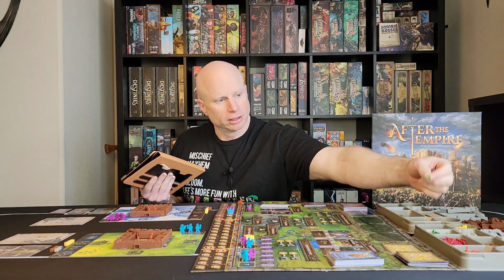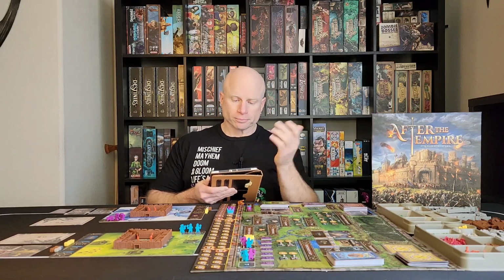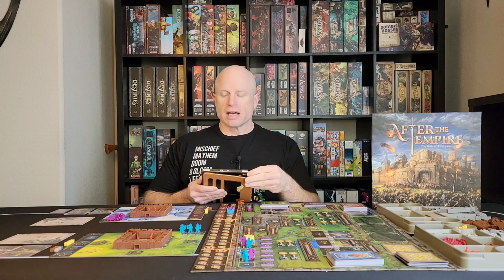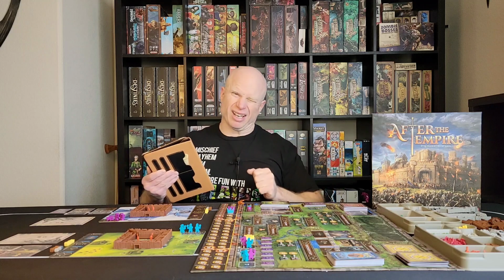The Walls Come Crumbling Down: A Review of After the Empire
Is the fall of the empire on the horizon? Want to make sure you have the strongest fiefdom? Join us as we review Grey Fox Games' After the Empire. We hope you enjoy.